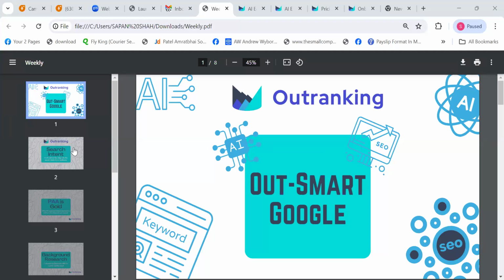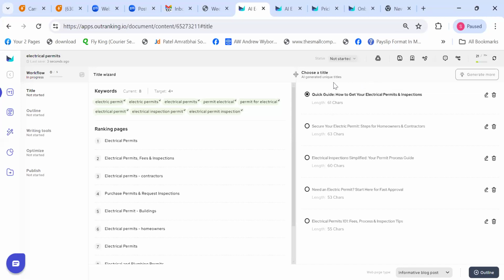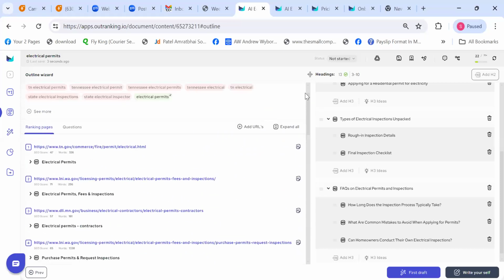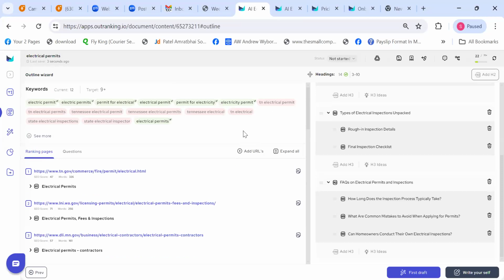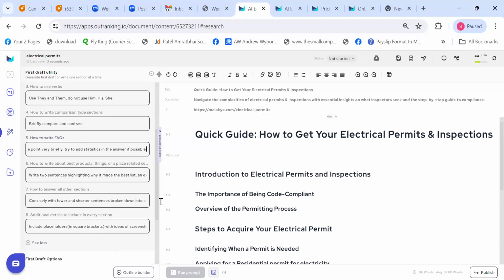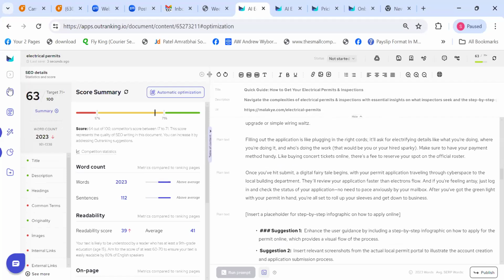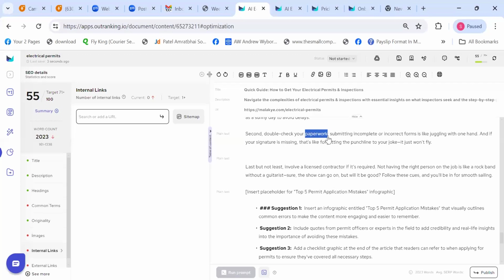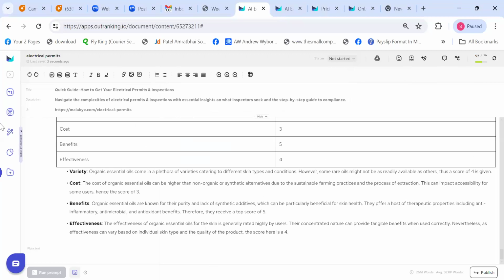Outsmart Google's Algorithm: Create Content